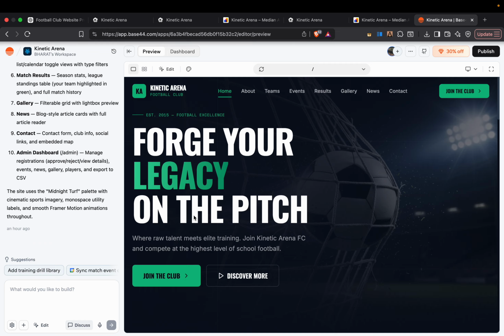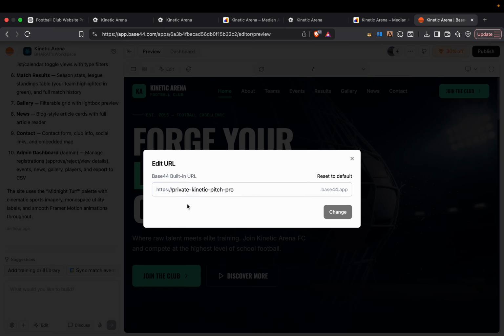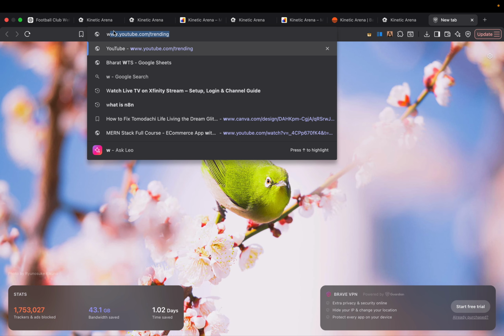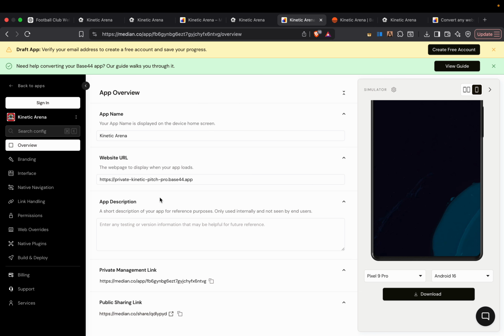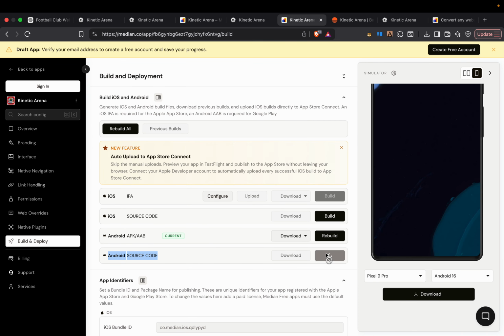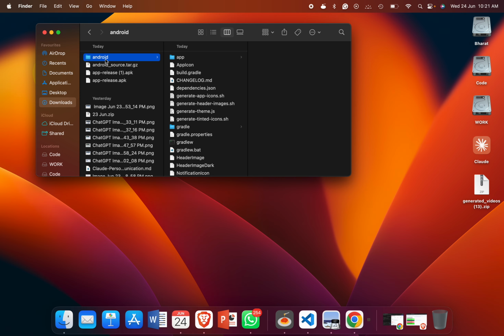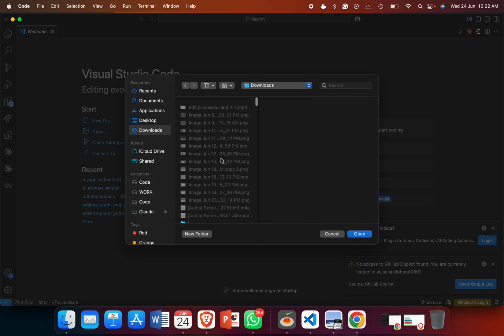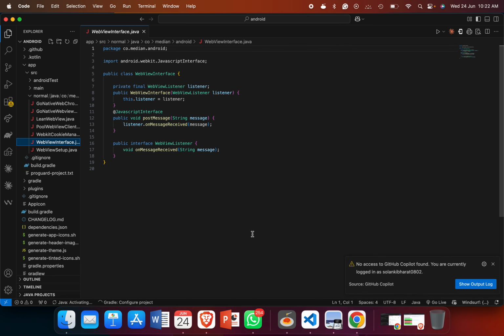How to Convert Base44 App into Offline App - Step-by-Step Tutorial 2026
Learn to convert your Base44 app into an offline version with our detailed 2026 tutorial. Follow our step-by-step guide for seamless functionality.